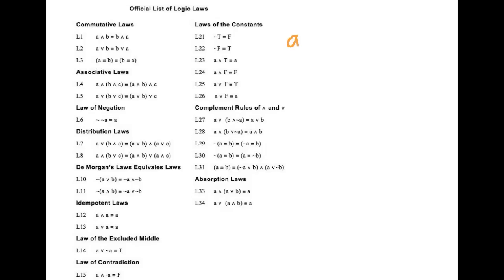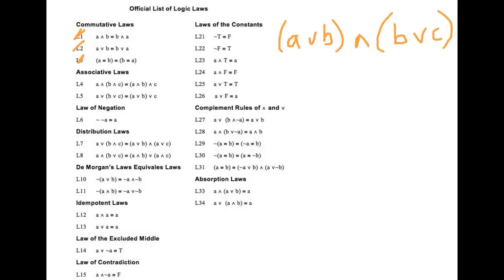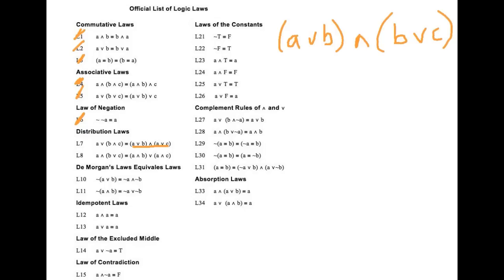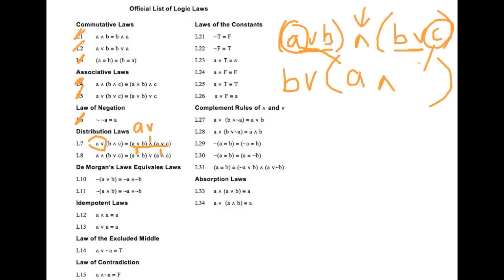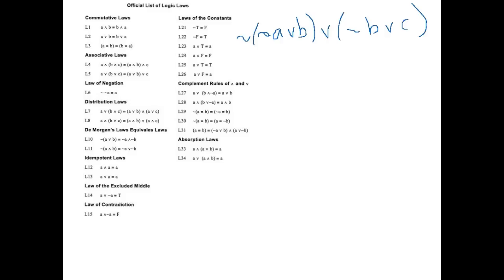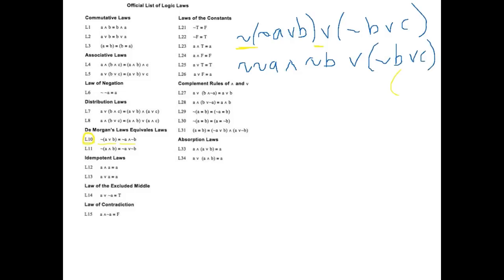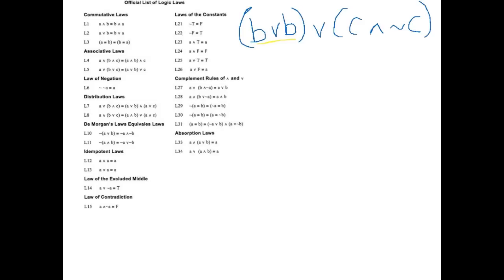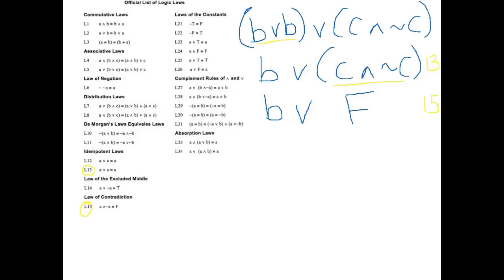Boolean Simplification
The basics of boolean simplification using the logic laws.